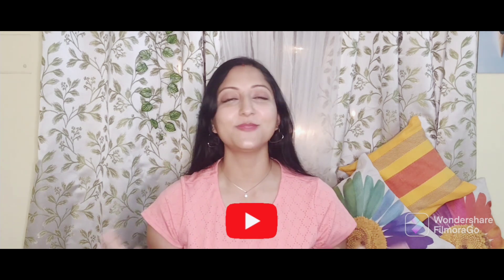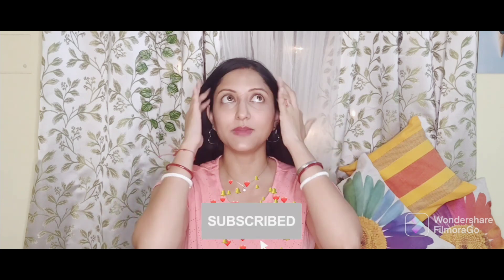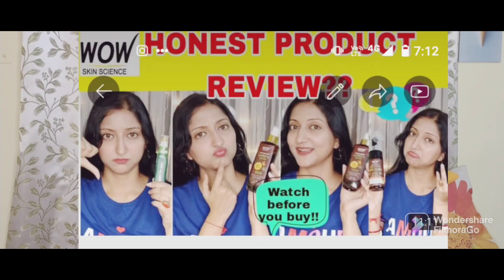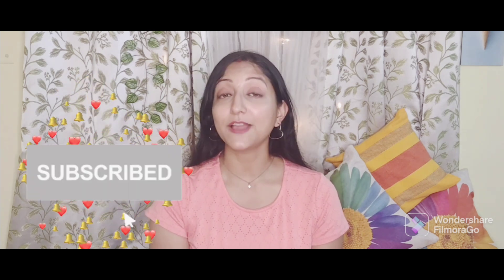WOW BUY 1 GET 1 FREE code revealed|WOW skin care products honest review watch before buying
WOW BUY 1 GET 1 FREE code revealed
Wow Huge DIWALI SALE Today
wow BUY 2 GET 2 FREE CODE Revealed
wow diwali surprise gift offer LIVE NOW
Wow Offers Today
WOW skin science Honest Product Review
Wow vit C face wash honest review
wow niacinamide toner honest review watch before you buy
wow skin science niacinamide toner detailed review
New WOW green tea under eye cream with rollers Demo+review
wow skin science serum
wow skin science green tea under eye cream
Wow Skin science products honest review + Demo
wow products honest review

WOW BUY 1 GET 1 FREE code revealed,   visit:
This video is presenting Wow Skin science Product UNBOXING valuable information but also try to cover the following subject:
- Unboxing video
- wow skin care products review

One thing I observed when I was researching detail on WOW BUY 1 GET 1 FREE code revealed was the absence of relevant info.
Wow Skin science Product UNBOXING however is a subject that I know something about. This video for that reason should matter and of interest to you.
Our channel has various other related video clips regarding Wow Skin science Product UNBOXING -
- Unboxing video

Have I answered all of your questions about WOW BUY 1 GET 1 FREE code revealed?
People who looked for WOW BUY 1 GET 1 FREE code revealed likewise searched for
- Unboxing video

Hi friends! Hope you all are fine...so today I am sharing with u WOW BUY 1 GET 1 FREE code revealed. If u find the video fun & useful then let me know in the comment section. I eagerly wait for all your comments. Do let me know if u want to see more of such home decor haul videos, also plz do suggest on what all topics you would like me to make a video.
Use code for buy 1 get 1- FLASH

wow vit c skin mist – 200 ml – Rs. 399

wow ubtan serum- 30 ml – Rs. 599 – got for free

wow vit c face wash- 200 ml pump pack – Rs.399

1. FLAT500
2. MAMA2020
3. OMG

My sisters vlogging channel (Do watch out she posts interesting lifestyle vlogs)
I am mentioning my insta handle below. Take care guys. Be safe. Byee. till the next video.